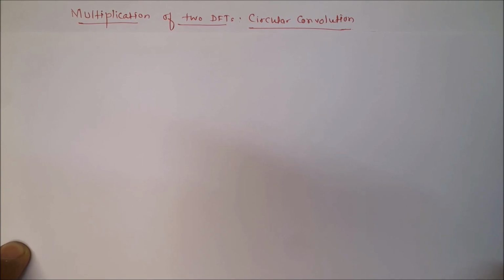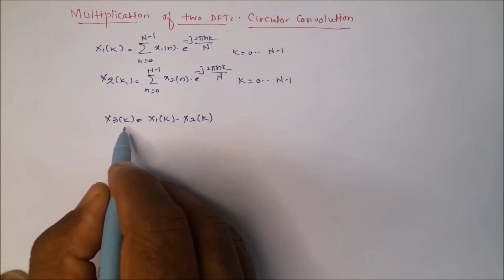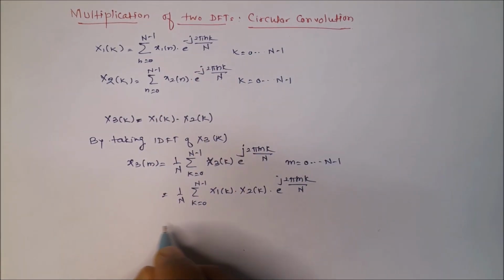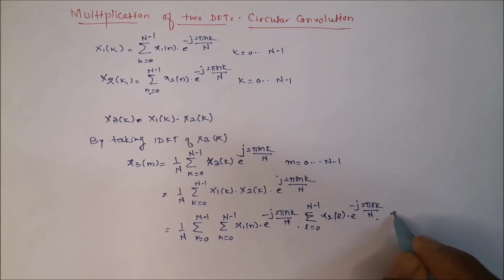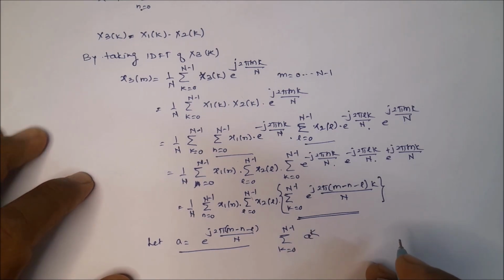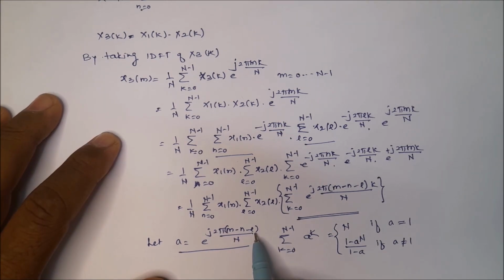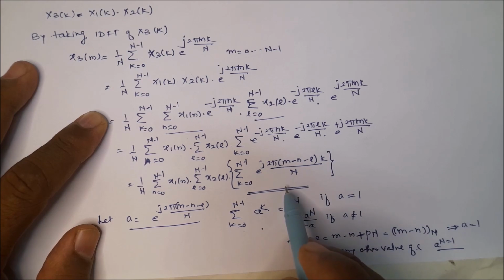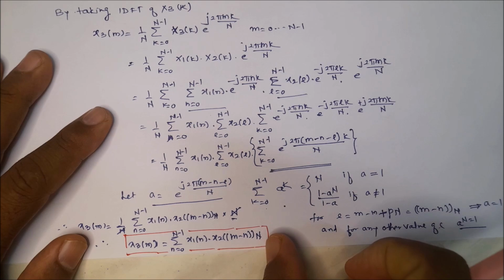Multiplication of Two DFTs : Circular Convolution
Derivation of the Circular convolution explained in simple way.